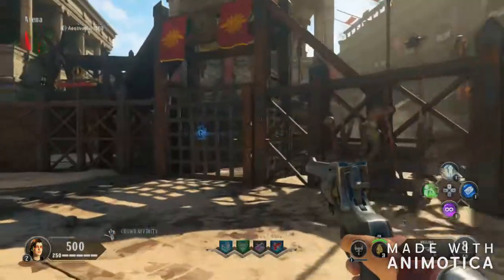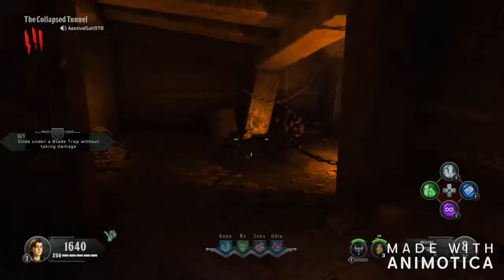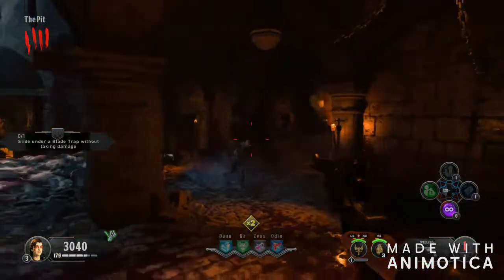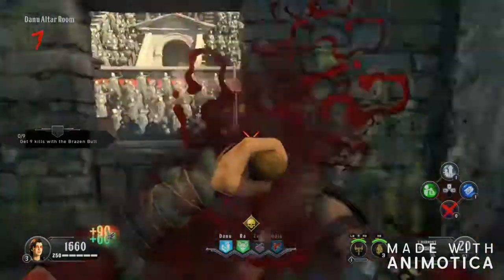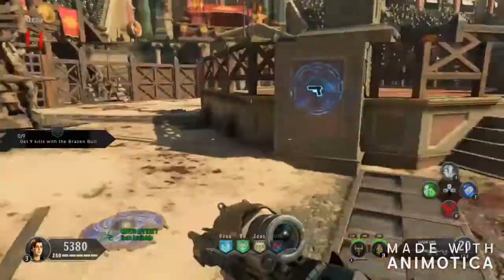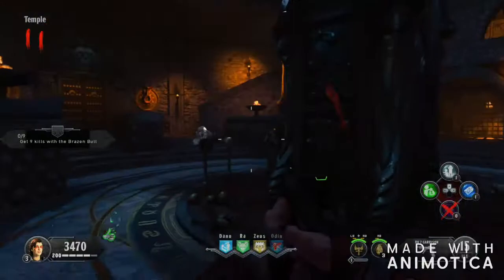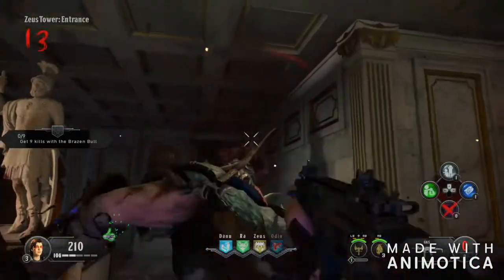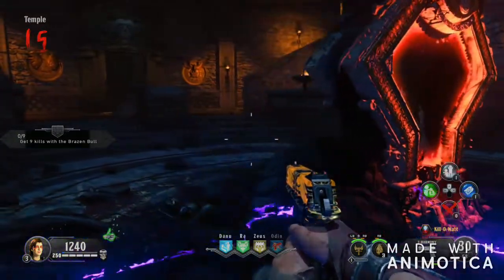9 Black Ops Zombies Tutorial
WINNER: JACOB R!! Congratulations!
Send a message for details.